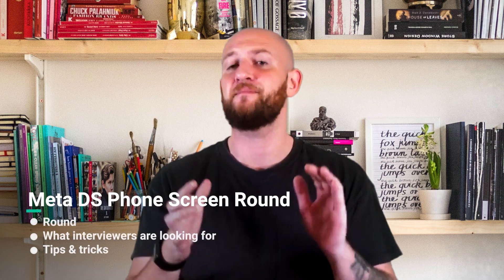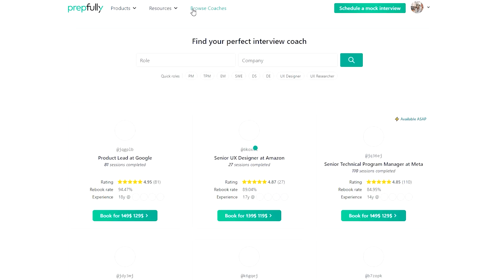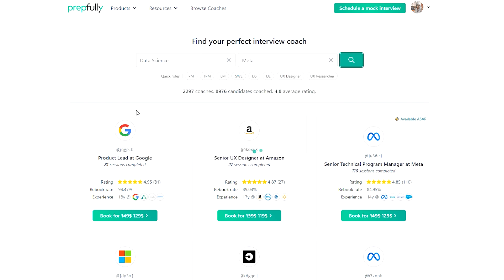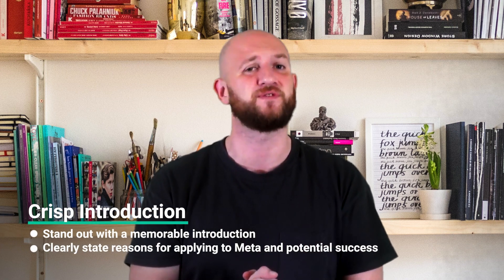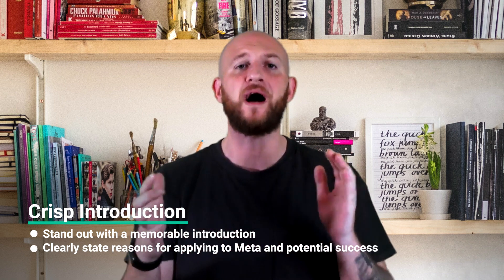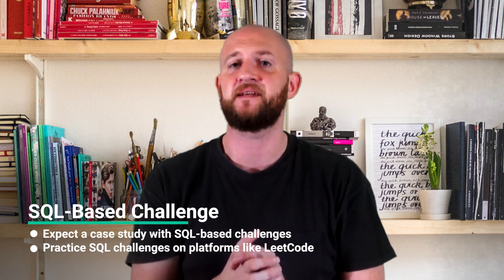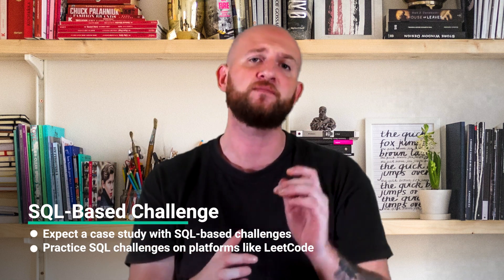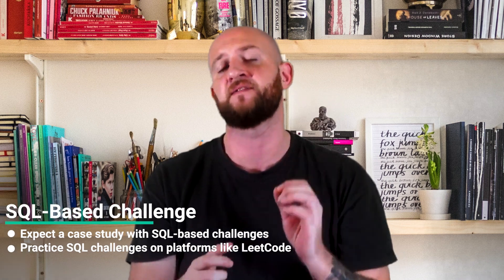Meta Data Science (DS) Phone Screen Interview Round Deep-dive: Overview & tips for the latest format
Prepping for a Meta Data Scientist interview? This video guide will help give a pretty solid overview with info on all major rounds, alongside a bunch of tips for each.

Becoming a Meta Data Scientist is a challenging yet rewarding career goal. With this guide, you'll be better equipped to navigate the interview process, answer questions with confidence, and stand out as a strong candidate for the role. Preparation is incredibly important given how competitive this role is, and we're hoping this guide gets you started in the right direction.

Chapters:
0:00 Introduction
0:15 Context
0:30 Interview with a Recruiter
1:08 Crisp Introduction
1:28 Organize Thoughts
1:54 Be Succinct
2:05 SQL-Based Challenge
2:55 Outro